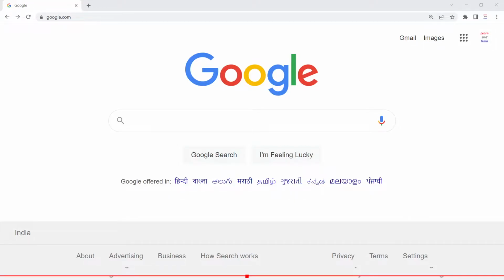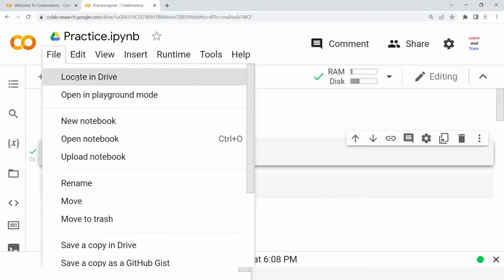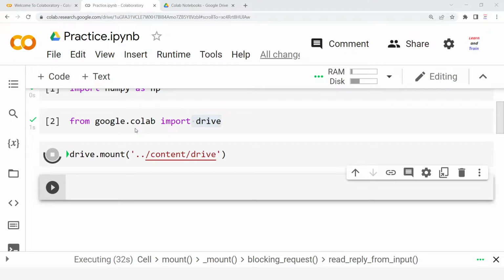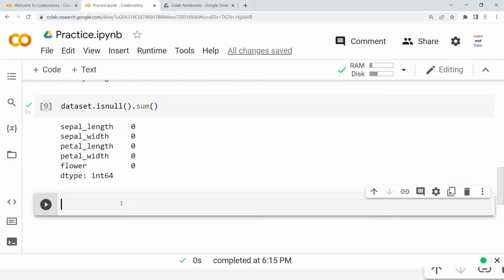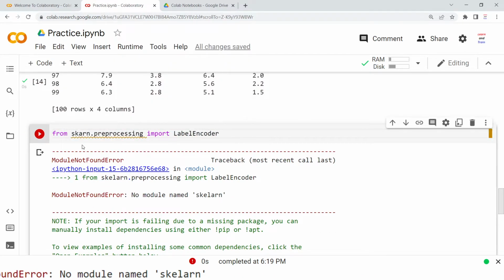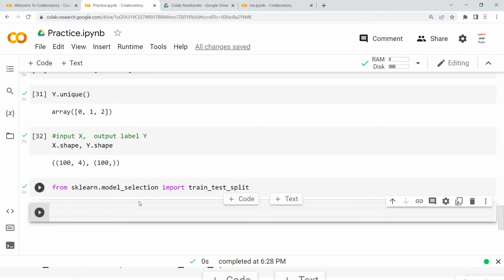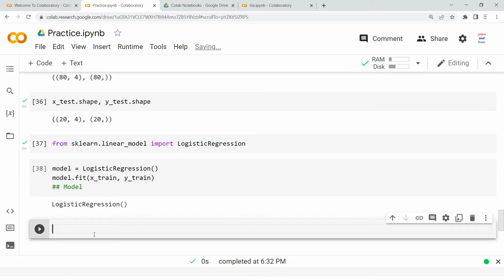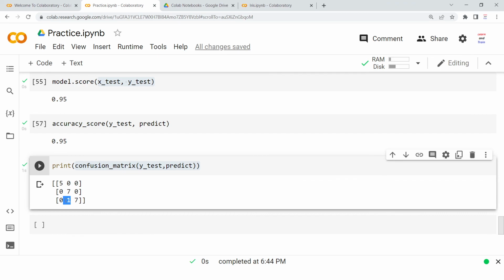01 - IRIS Species Classification using Logistic Regression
IRIS dataset Classification
Logistic Regression